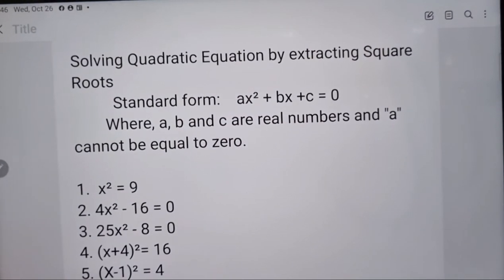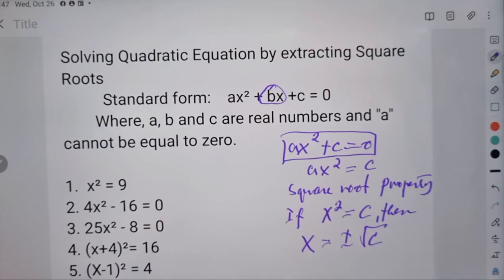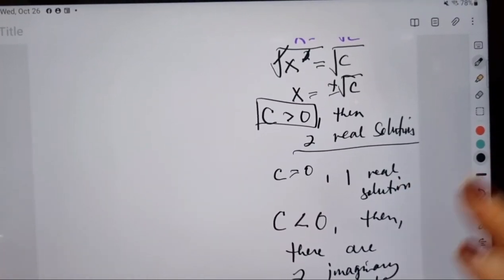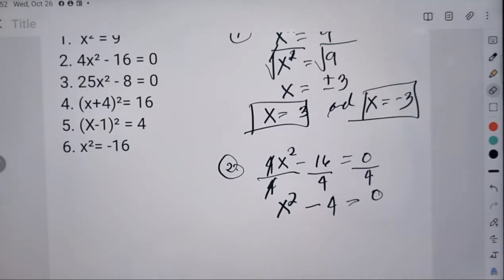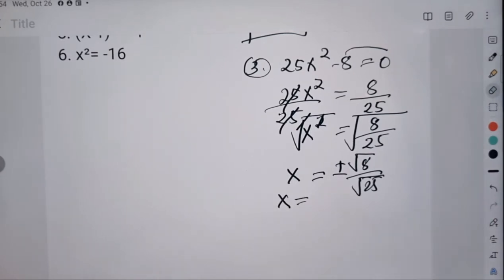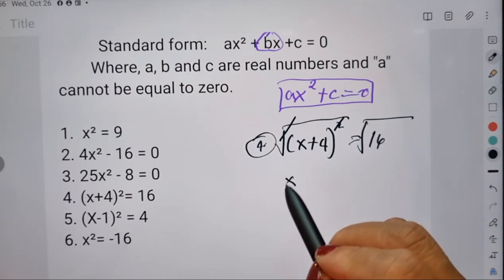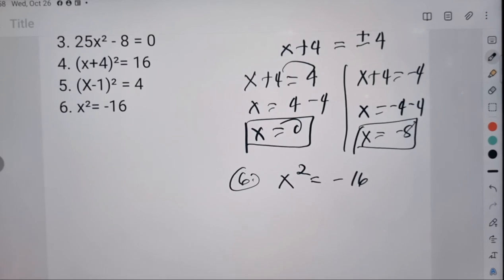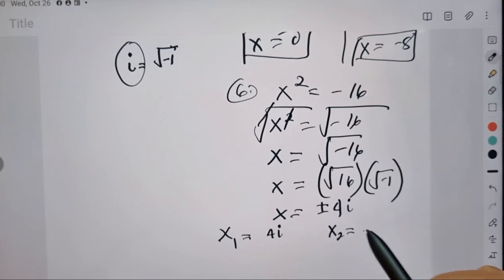Solving Quadratic Equations by Extracting Square Roots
In this tutorial video, you will learn on how to solve quadratic equations by extracting square root. It  shows  illustrative examples on how to solve by applying the square root property.